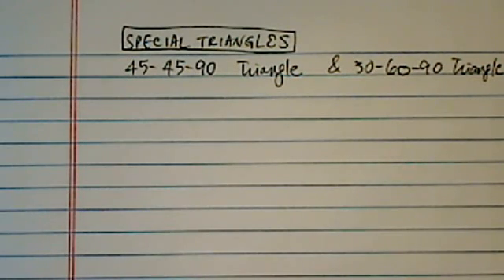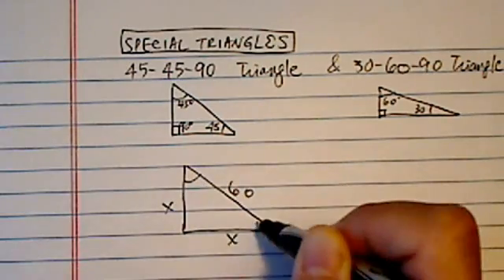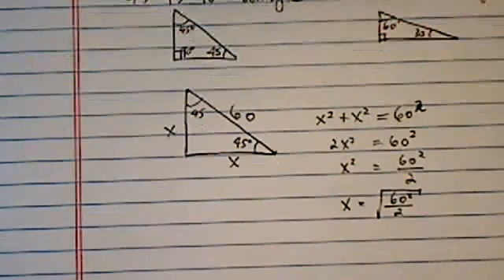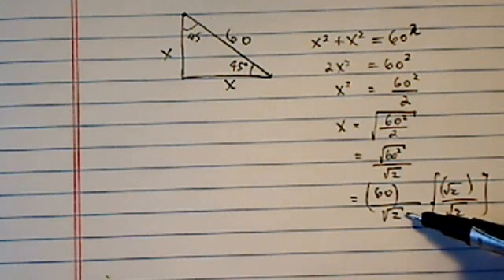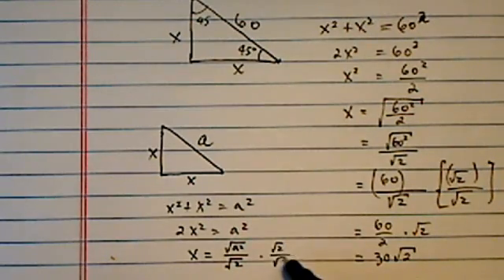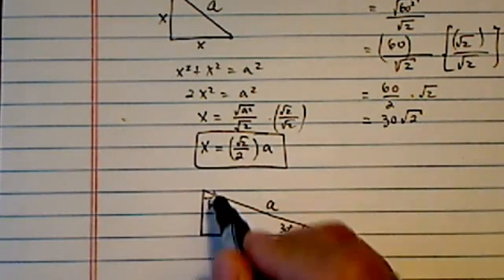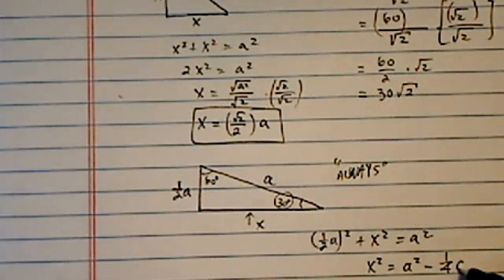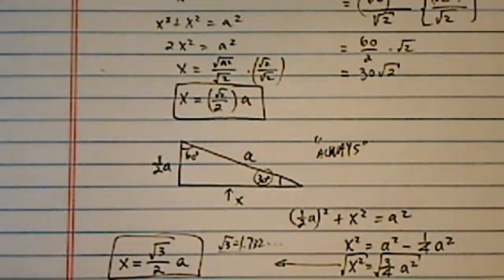SPECIAL TRIANGLES | 45-45-90 and 30-60-90 Triangles | Trigonometry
The hypotenuse of a 45-45-90 triangle is 60. Find the length of the other two sides